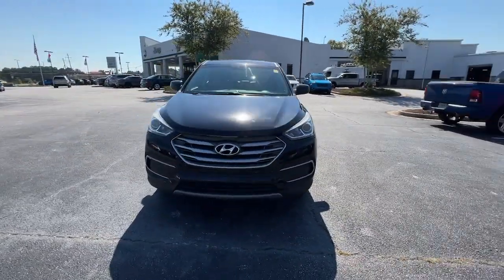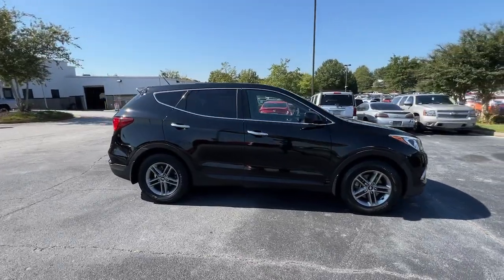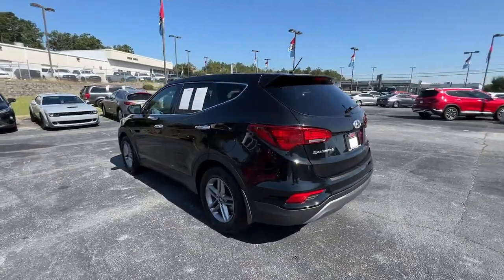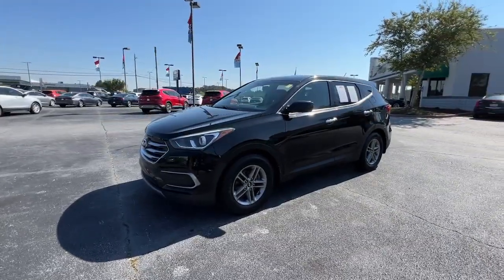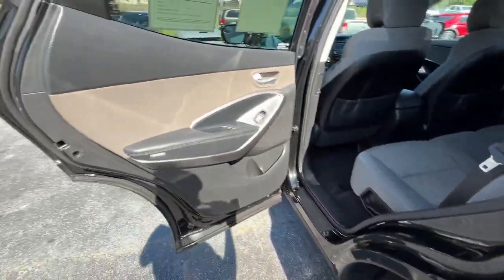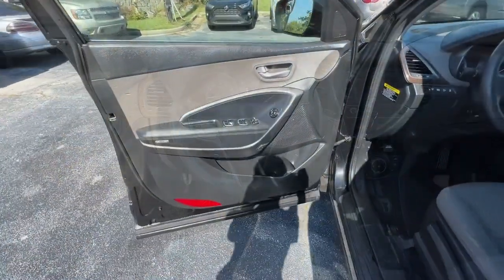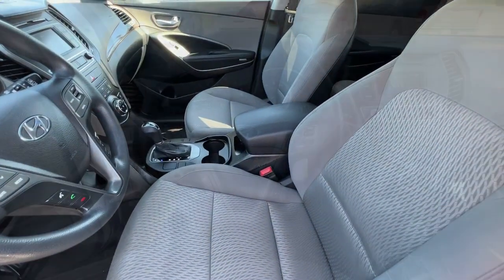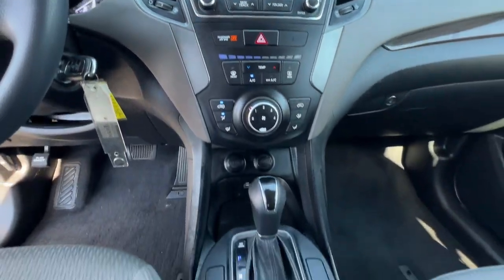2018 Hyundai Santa Fe Sport Union City, Fairburn, Arbor West, South Fulton, Arbor West, GA 206085PA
Twilight Black Used 2018 Hyundai Santa Fe Sport 2.4L available in Union City, GA at Union City Chrysler Dodge Jeep RAM Fiat. Servicing the Union City, Fairburn, Arbor West, South Fulton, Arbor West, GA area.

*Equipment*This 2018 Hyundai Santa Fe Sport has an elegant black exterior finish. The vehicle is front wheel drive. This 2018 Hyundai Santa Fe Sport has a 2.4 liter 4 Cylinder Engine high output engine. This 2018 Hyundai Santa Fe Sport is accented with a stylish rear spoiler. It is accented with premium quality alloy wheels. Anti-lock brakes are standard on this Hyundai Santa Fe Sport. Easily set your speed in the vehicle with a state of the art cruise control system. Increase or decrease velocity with the touch of a button. Enjoy the tried and true gasoline engine in this 2018 Hyundai Santa Fe Sport . This small suv has an adjustable telescoping wheel that allows you to achieve a perfect fit for your driving comfort. The shiftable automatic in the Hyundai Santa Fe Sport gives you to option to control your gears manually without having to give up the convenience of an automatic transmission.*Packages*CARGO COVER. CARGO NET. CARGO TRAY. CARPETED FLOOR MATS. MUDGUARDS. Equipment listed is based on original vehicle build. Please confirm the accuracy of the included equipment by calling the dealer prior to purchase.